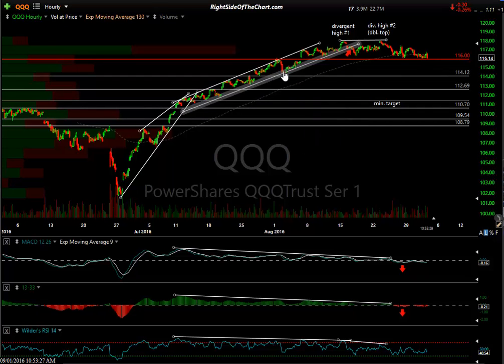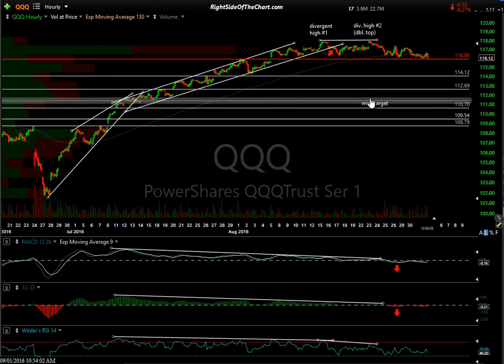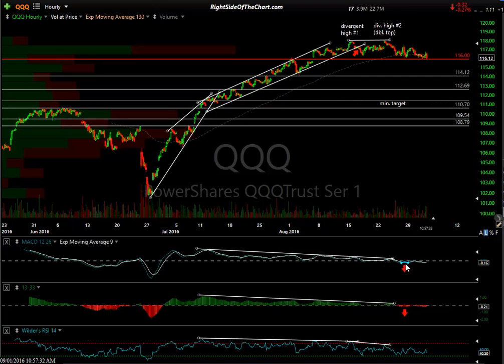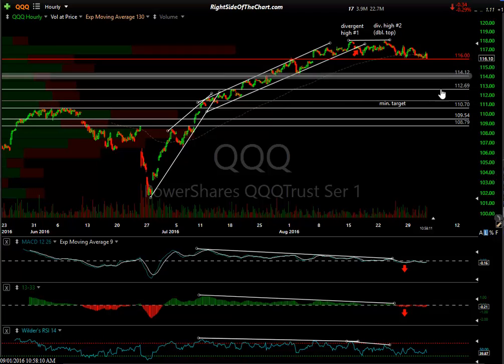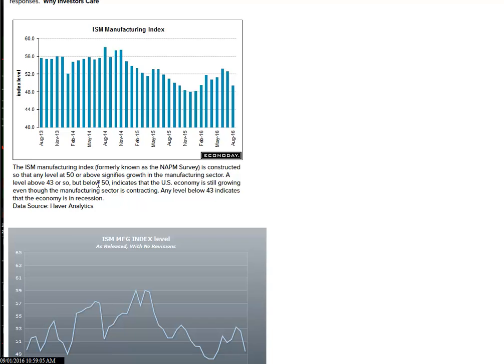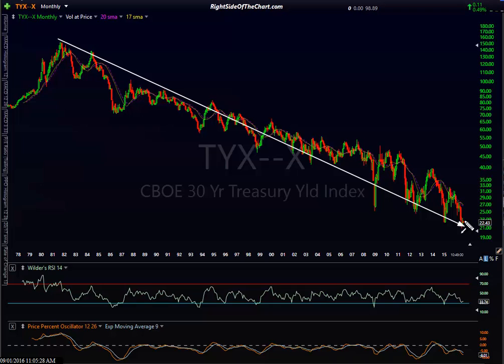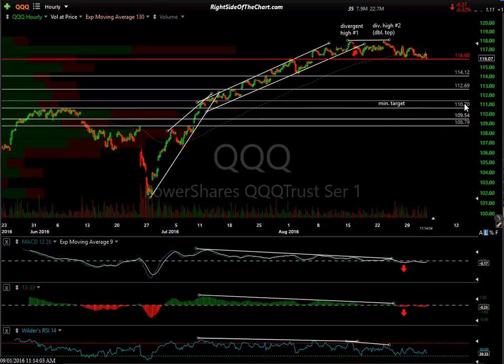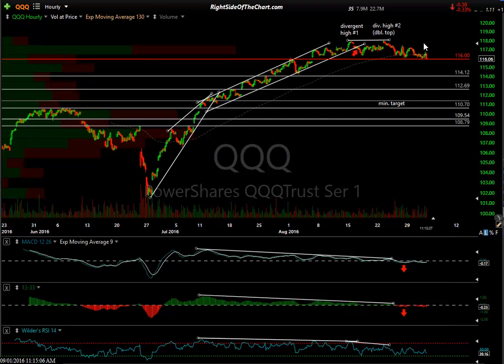Stock Market Outlook 9-1-16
An overview of the near-term, intermediate-term & long-term outlook of the US stock market using both technical & fundamental analysis.